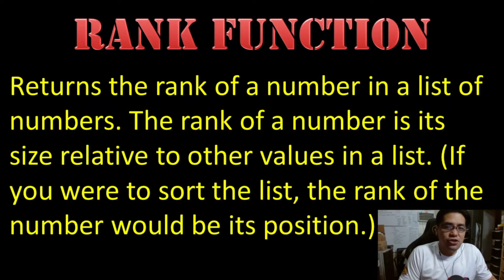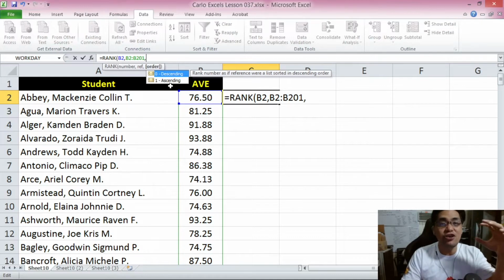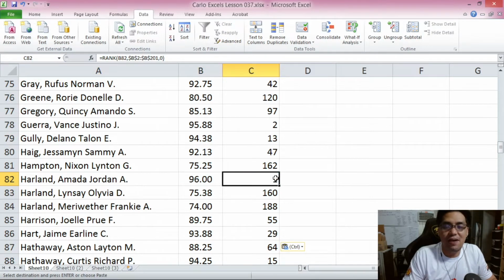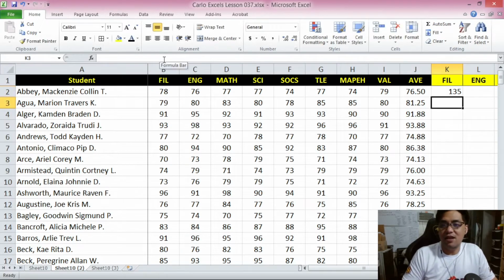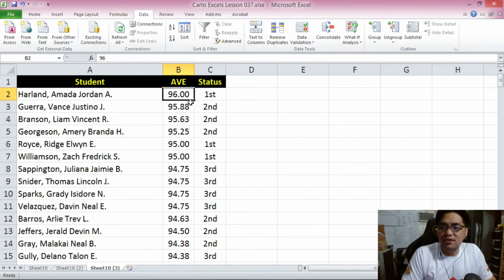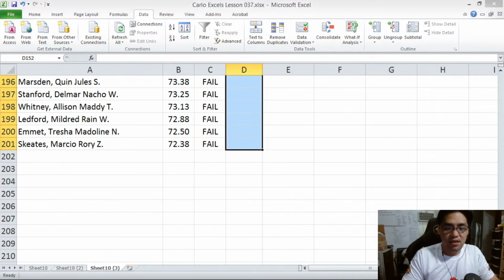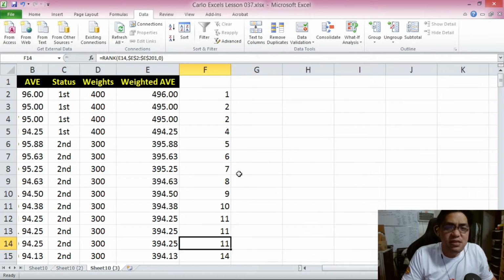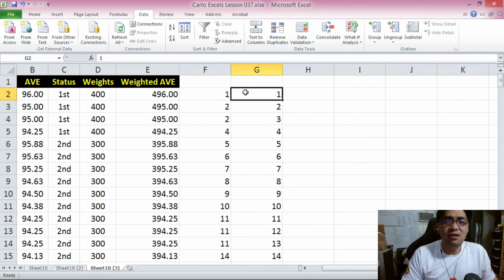THE RANK FUNCTION | Excel for Teachers | Carlo Excels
Lesson 37 - The RANK Function
Excel for Teachers
Carlo Excels

Objectives of this Episode:
1. RANK Function Definition
2. Applications of the RANK Function

Lesson Chapters:

00:00 Introduction
00:22 RANK Function Definition
00:46 What is the RANK Function for?
02:23 Ranking One Value
05:47 Ranking One Group of Values
08:22 Ranking Multiple Groups of Values
12:16 Ranking With Weights
19:21 Notes on the RANK Function
20:28 Other Types of Ranking
24:11 Closing